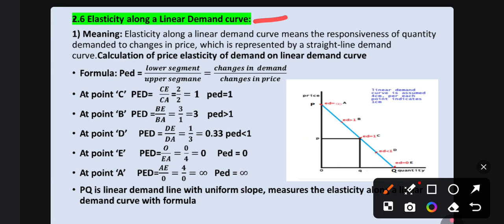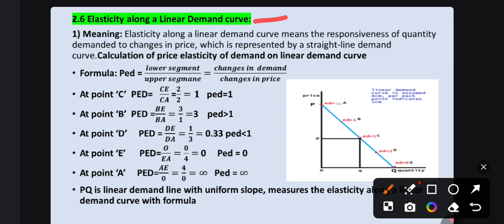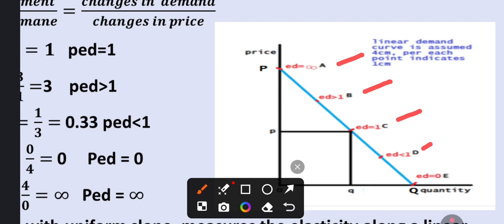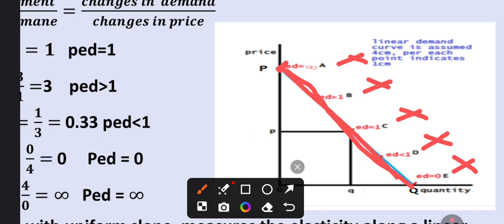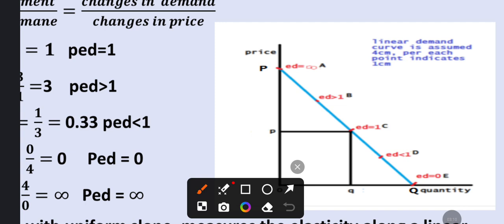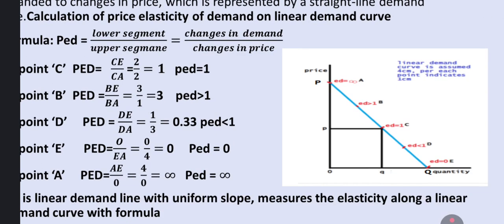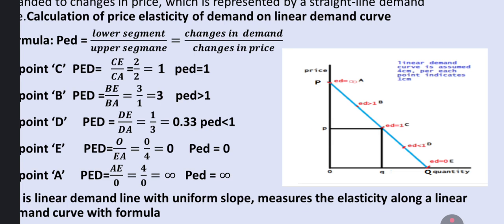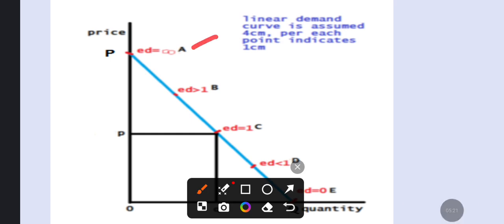Elasticity along a linear demand curve